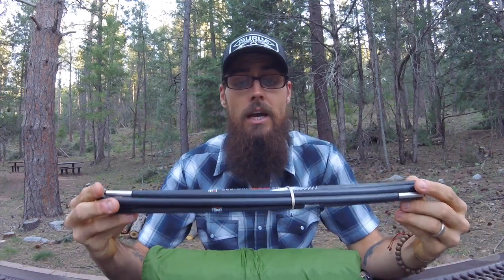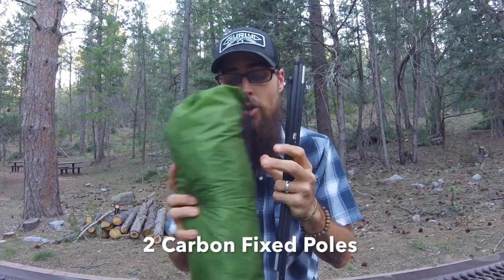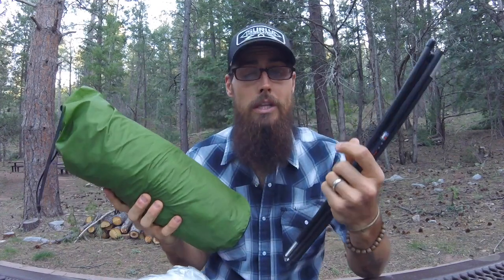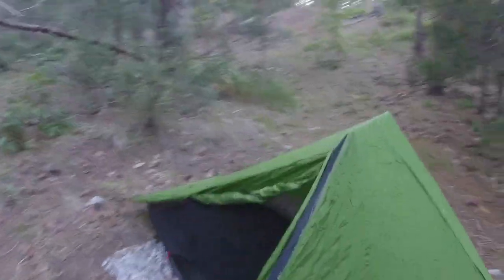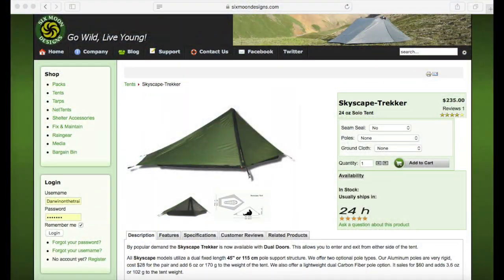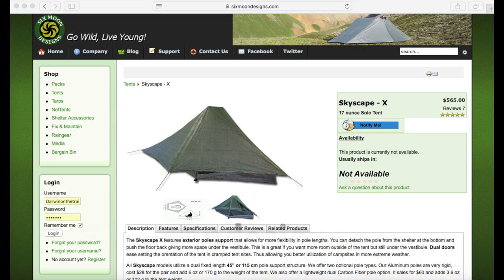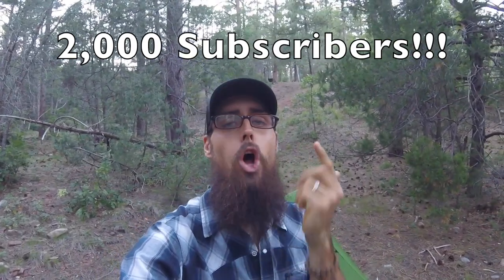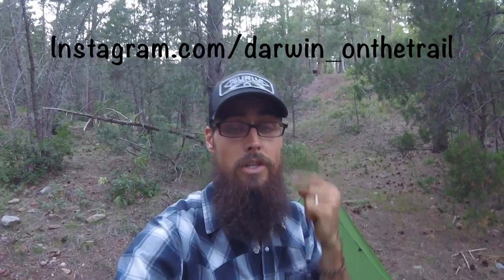Six Moon Designs SkyScape-Trekker Full Review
In this video I do a Full In-Depth Review of the SkyScape-Trekker by Six Moon Designs, a killer 1 Person UL Backpacking/Bikepacking Tent.